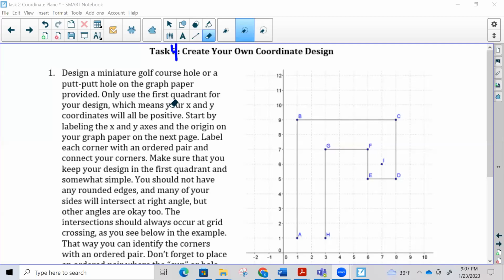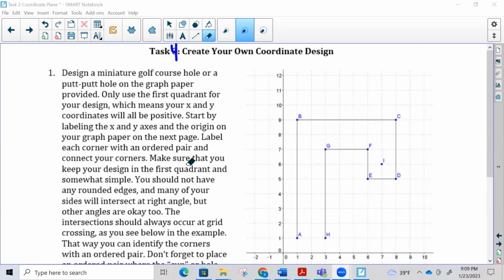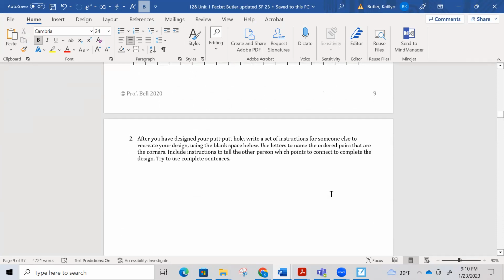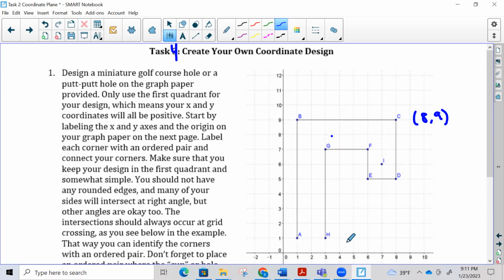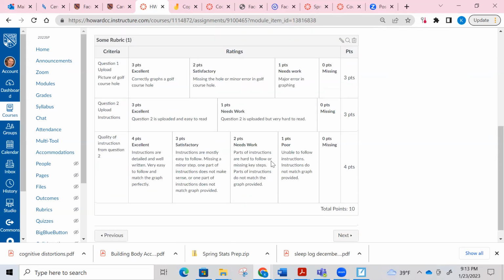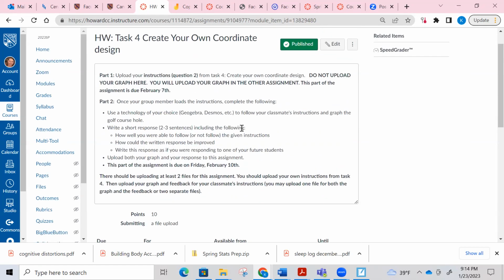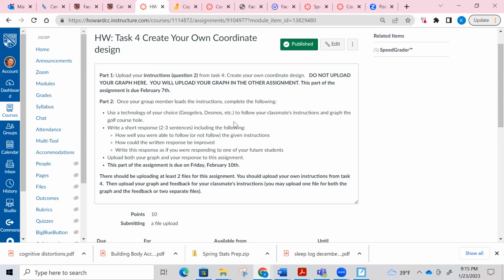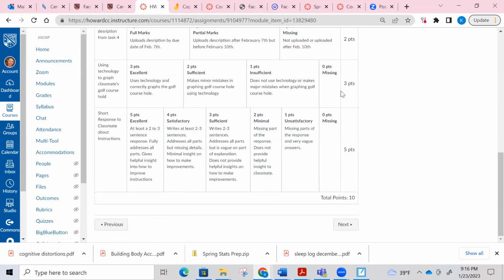Task 4 Create your own design